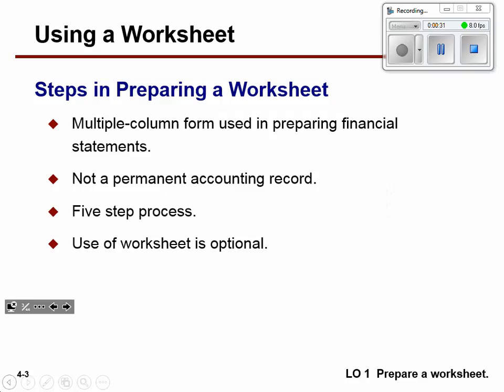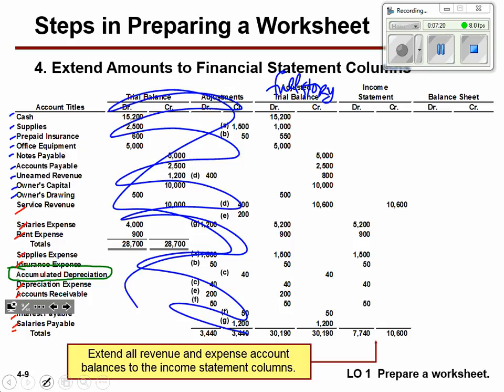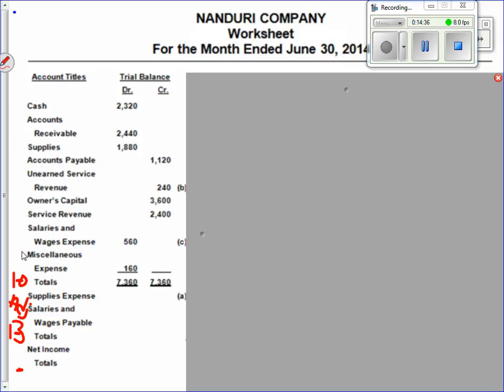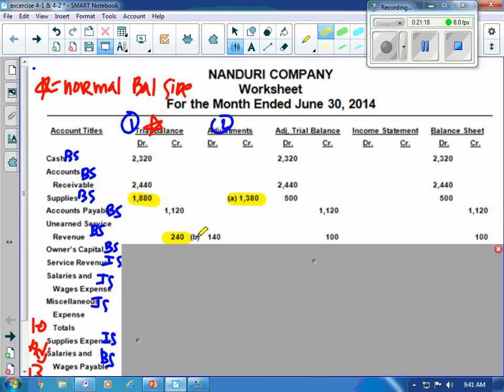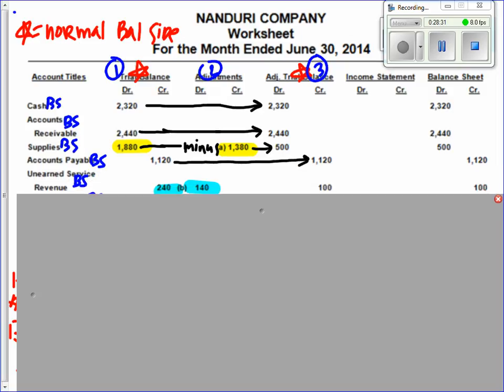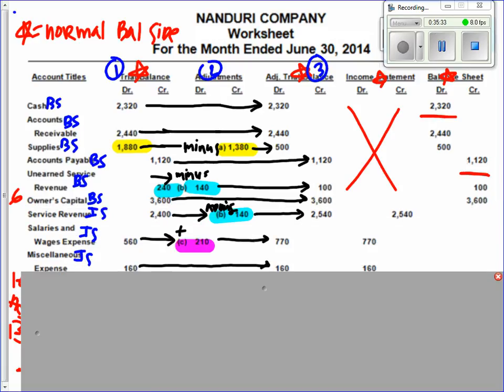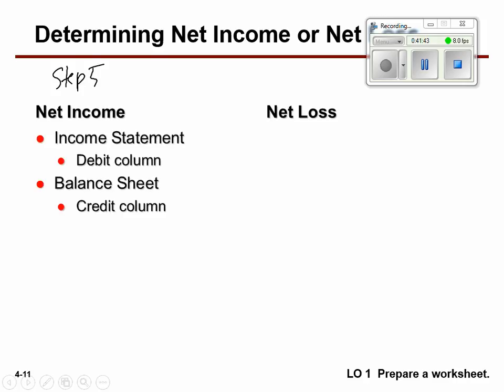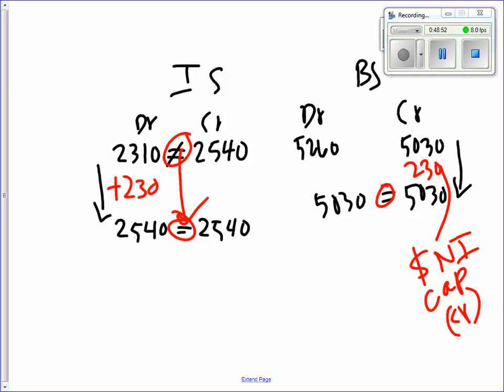Lecture 4-1 & EOC